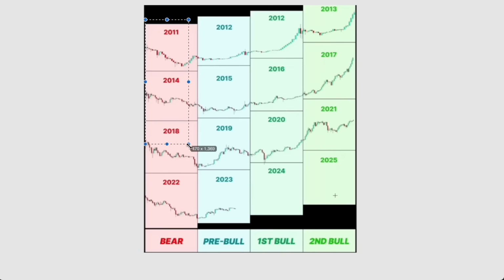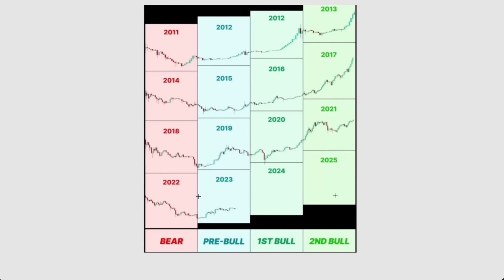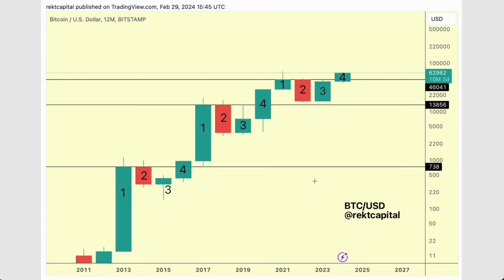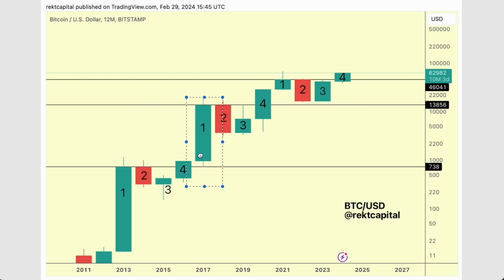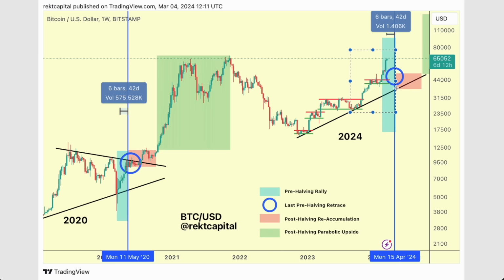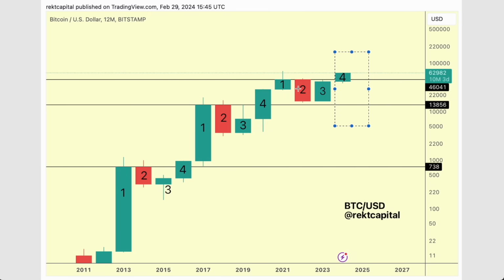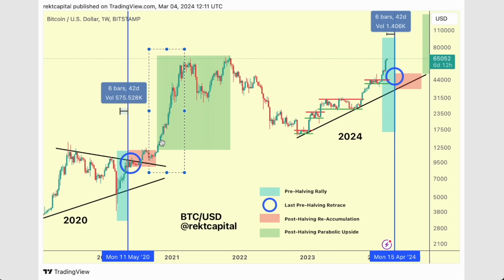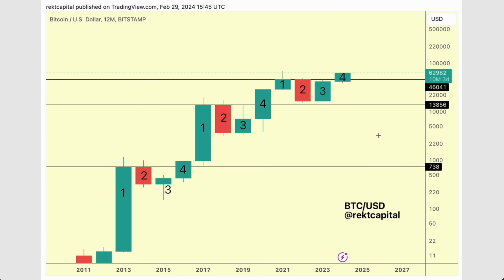This Bitcoin Cheatsheet Will Help You Succeed in Crypto in 2024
Rekt Capital shares his thoughts about a Bitcoin cheatsheet that outlines the historical market cycles for BTC. And based on this graphic, we can better understand what to expect going forward in 2024 and 2025 years as we approach the Bitcoin Halving. This graphic was discussed in the context of the Four Year Cycle, the Bitcoin Halving, and the various historically recurring price tendencies that we see for BTC such the Pre-Halving retrace, Bear Market Bottom Accumulation Ranges and more. Step by Step.